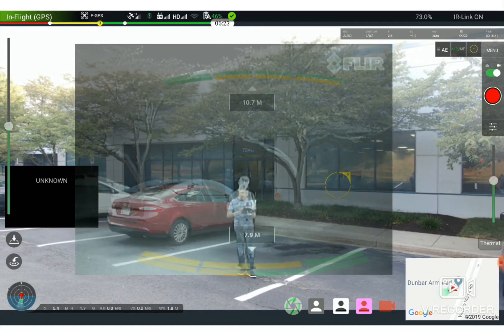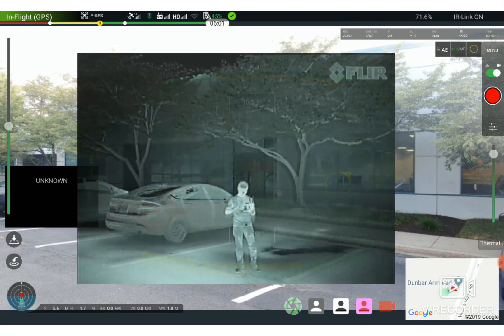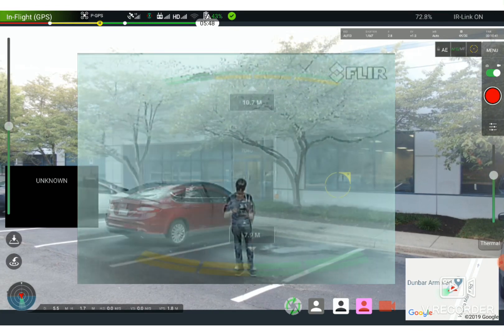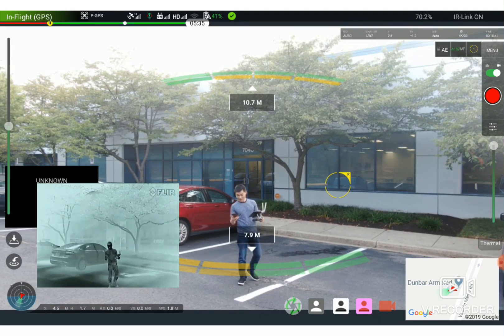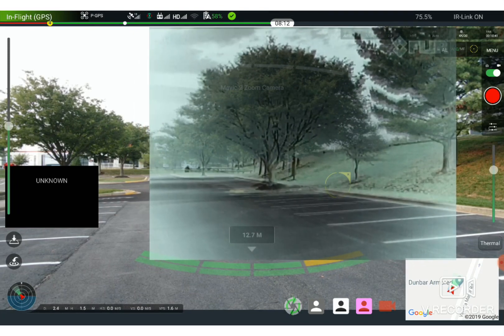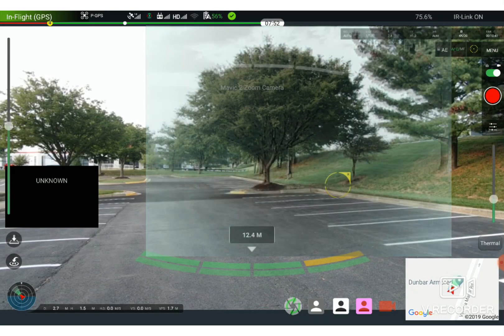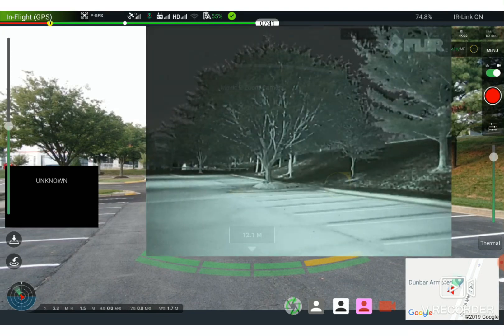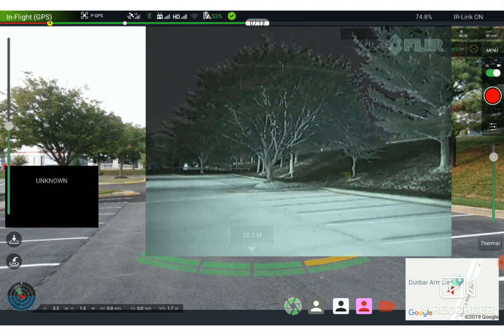Teaser: how to make regular Mavic 2 a Dual Vision drone with Thermal View